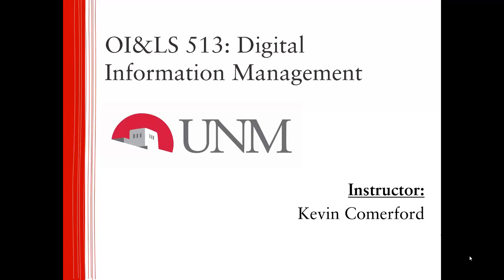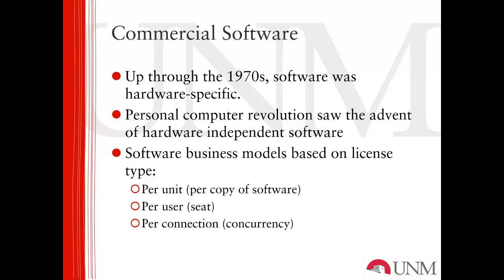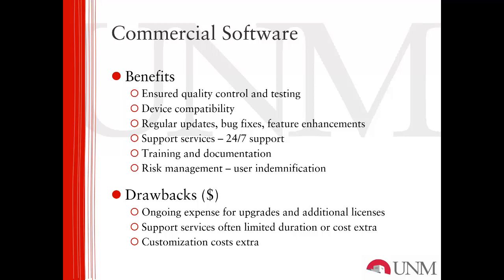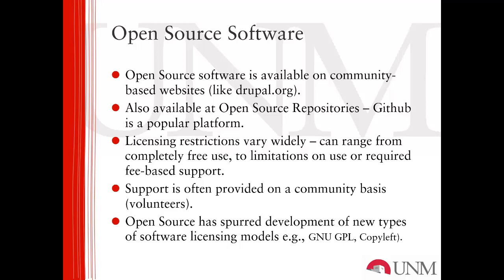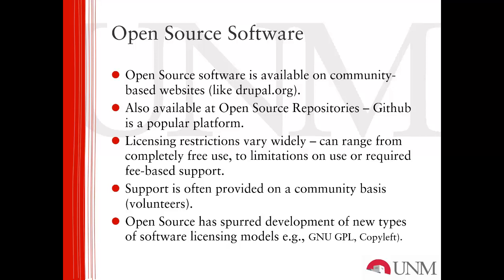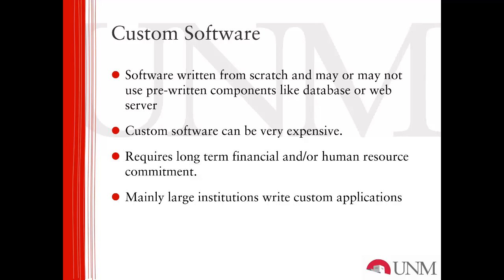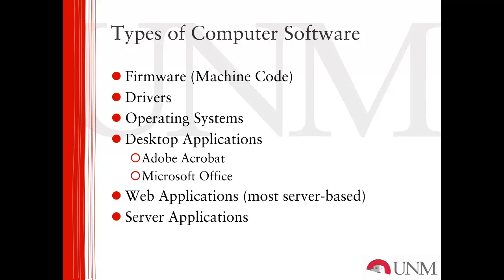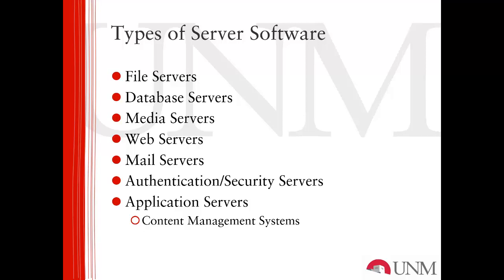OILS 513, Module 7: Architecting Information Management Systems (Fall 2018)